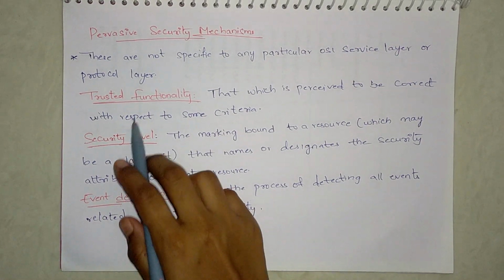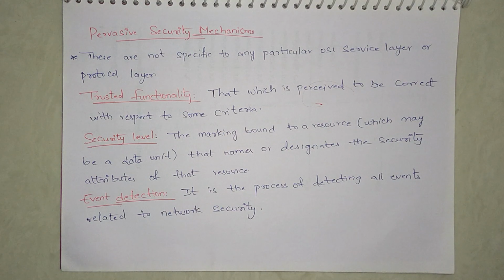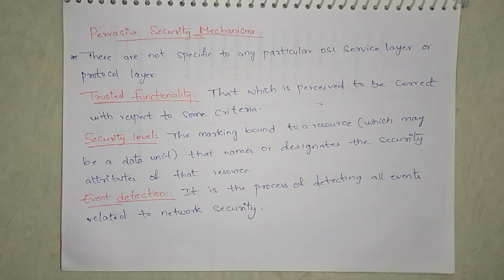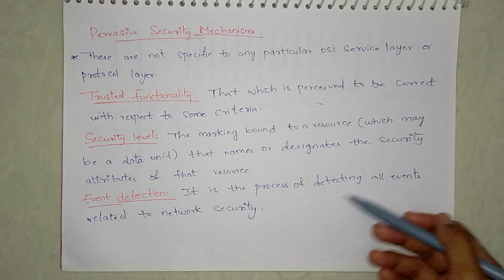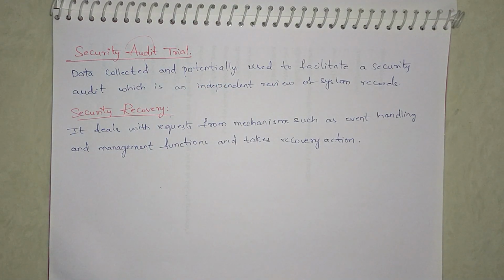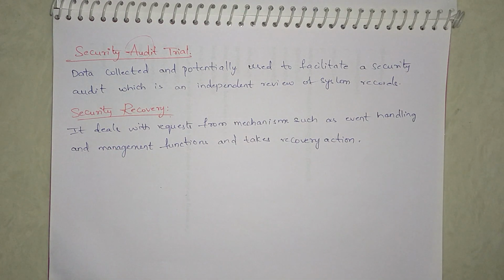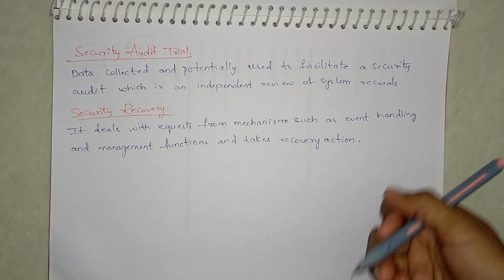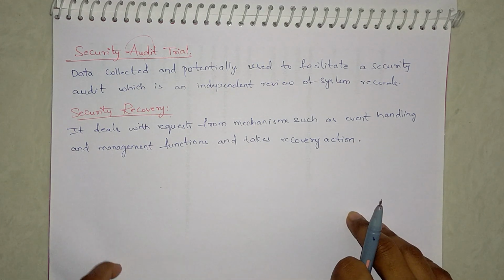Pervasive Security Mechanism | Information Security